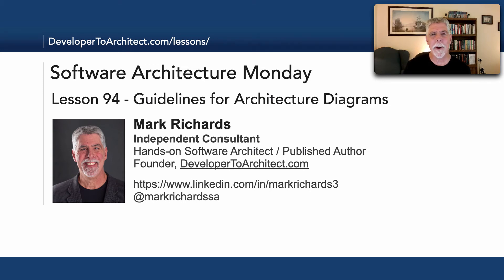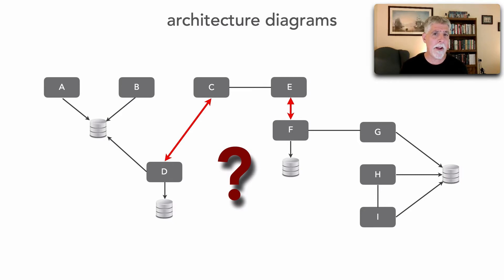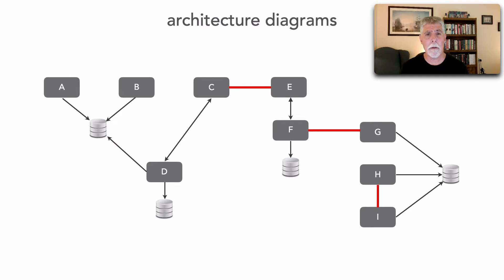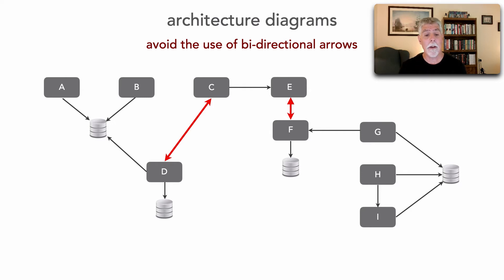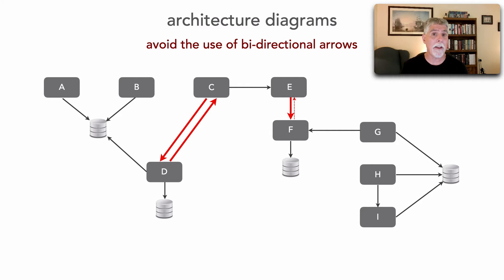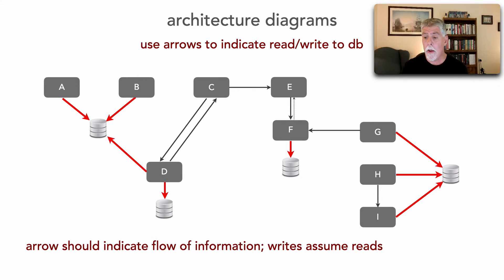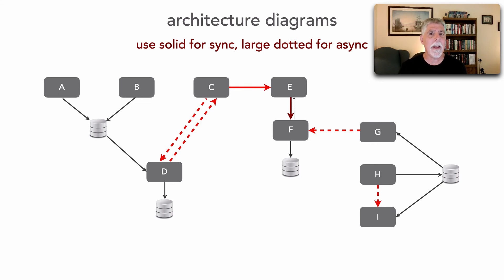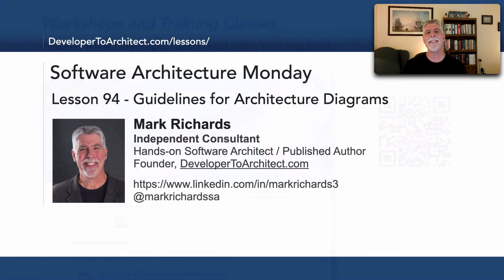Lesson 94 - Guidelines For Architecture Diagrams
An architecture diagram is meant to convey a shared understanding of the architecture. However, creating effective architecture diagrams in hard, mostly because very few standards exist. In this lesson Mark Richards describes a recent client experience related to understanding architecture diagrams and discusses some guidelines with respect to the “lines” part of architecture diagrams, including advice regarding solid lines, dotted lines, arrows, and direction.